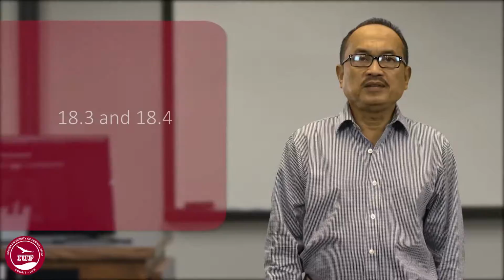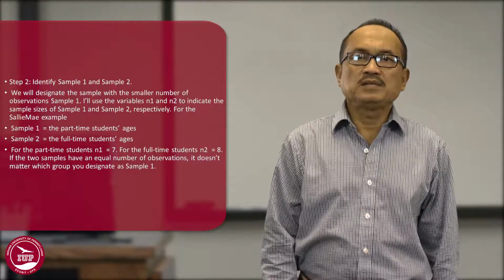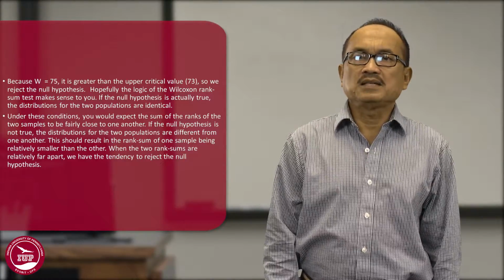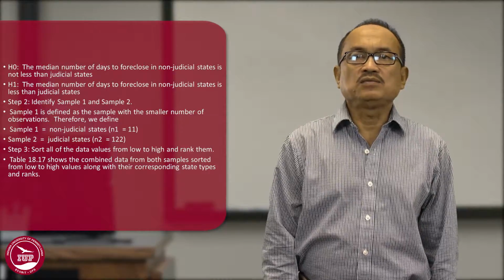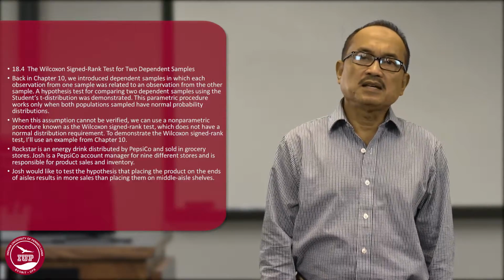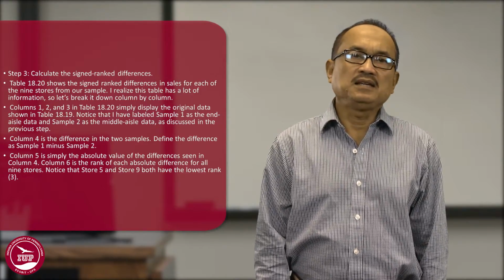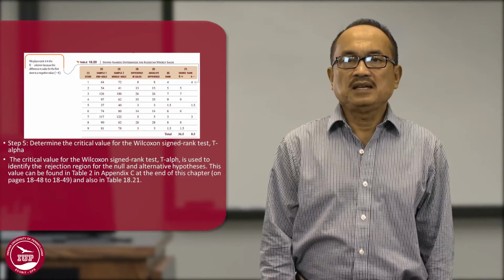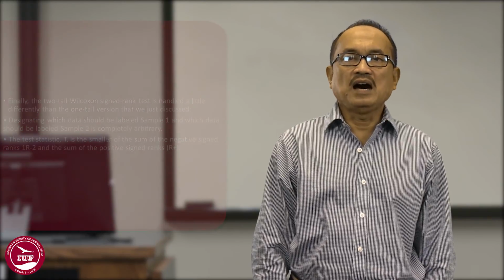Chapter 18 3 18 4